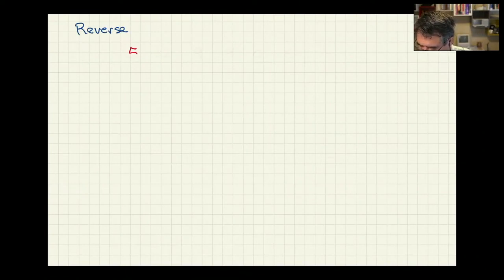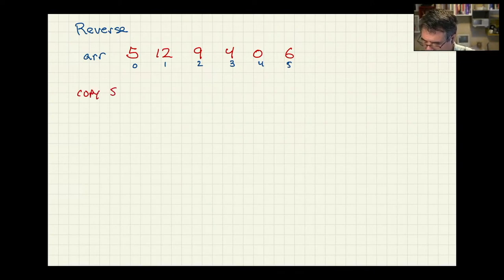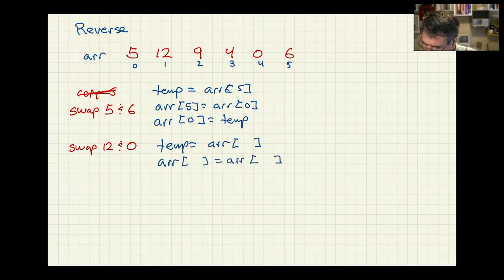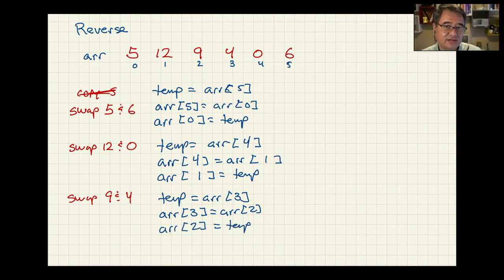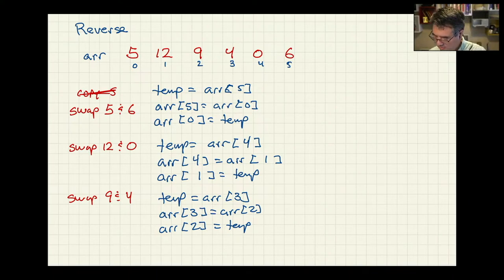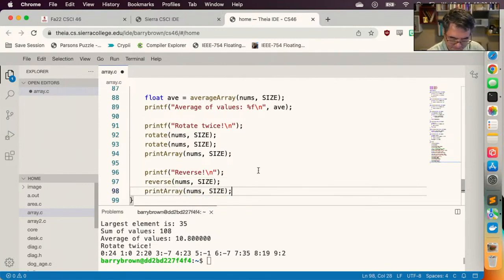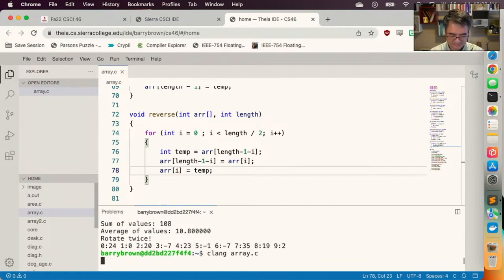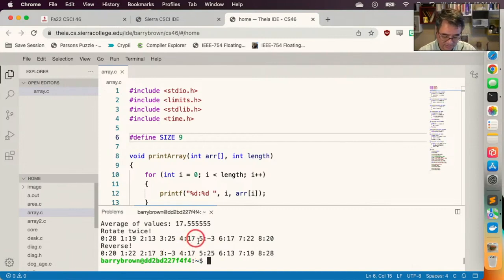Reverse an array, in C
Learn how to reverse an array. That is, swap all the elements in an array, end for end. We'll do it in-place, without creating a second array.